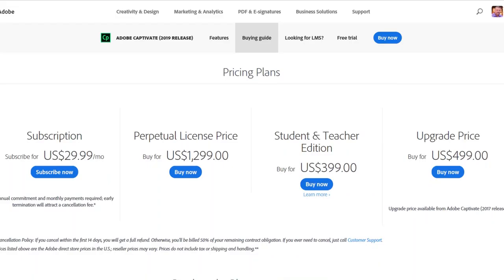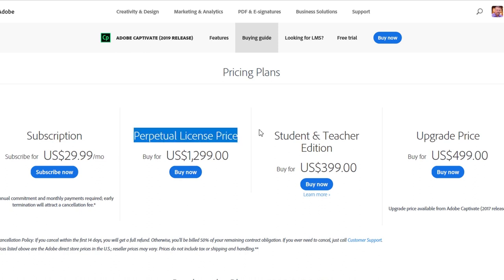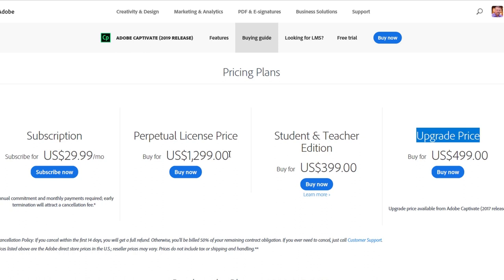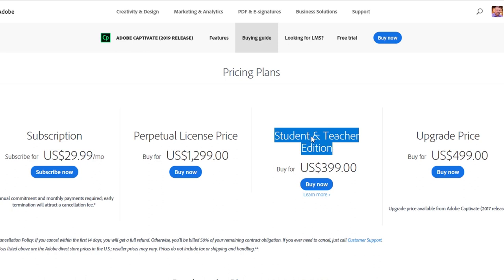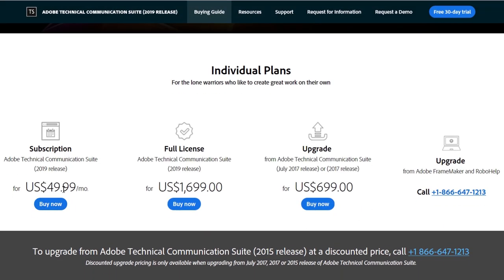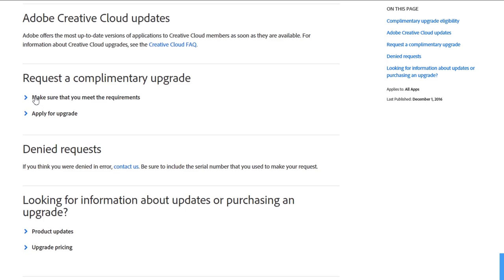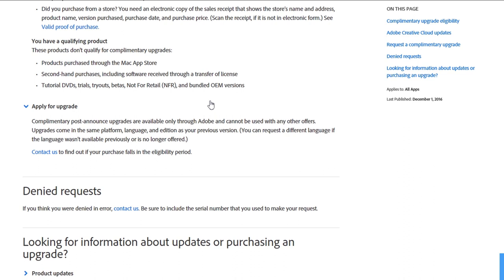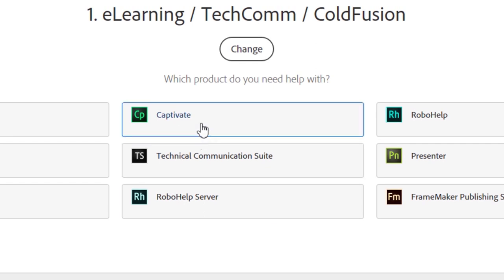All The Ways to Get Adobe Captivate 2019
In this Adobe Captivate 2019 video tutorial, I show you all the purchase and upgrade paths for Adobe Captivate 2019 release. This includes the not well-known method you can get Adobe Captivate 2019 for free if you recently purchased the 2017 release.